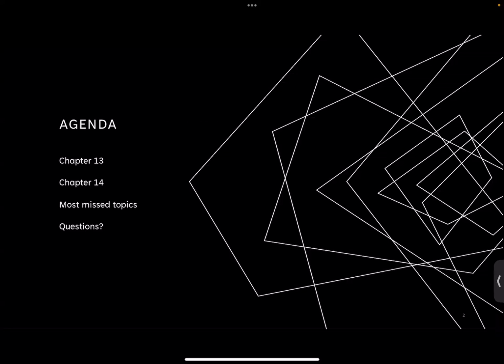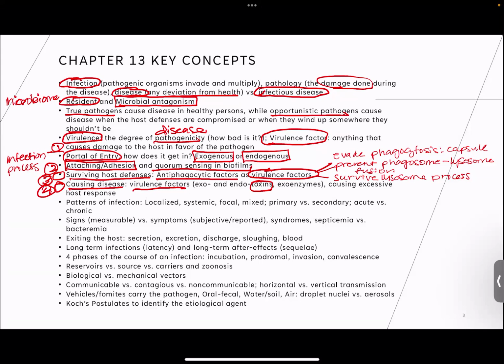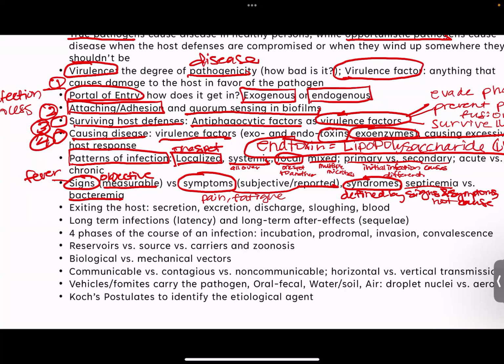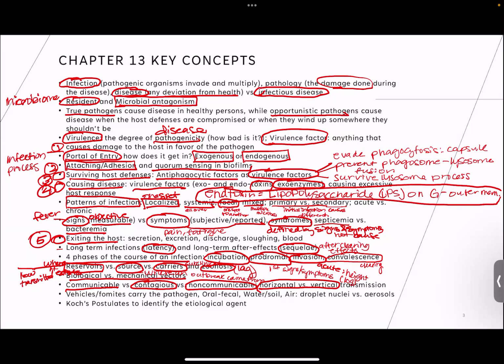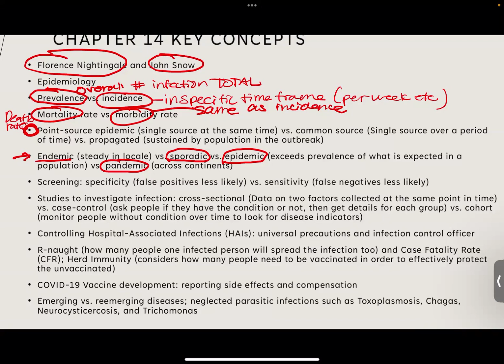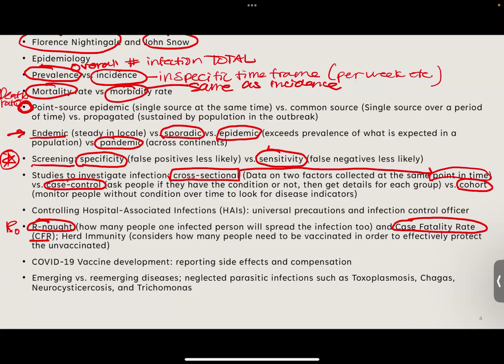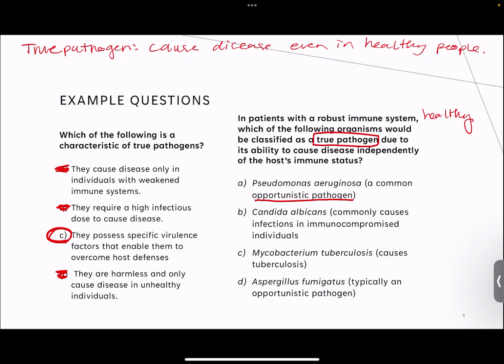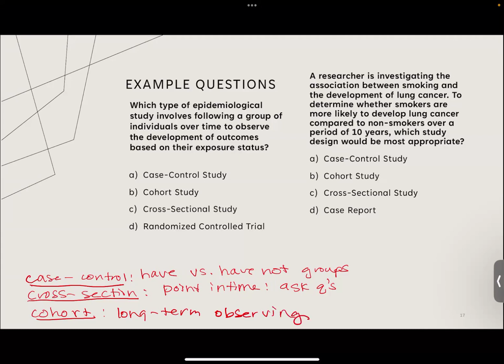Su25 - MCRO2124 - 40122 - Week 4 (Chapters 13 & 14) Review